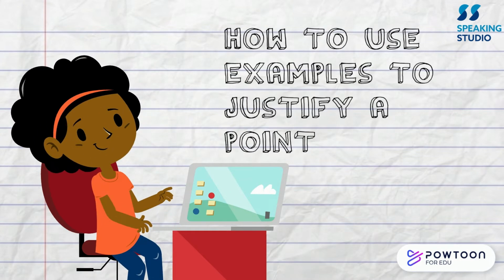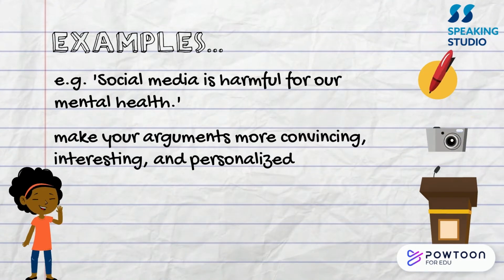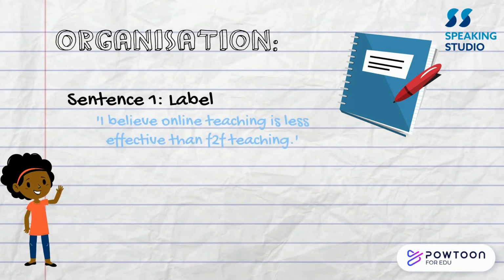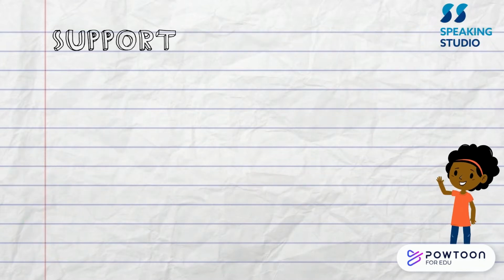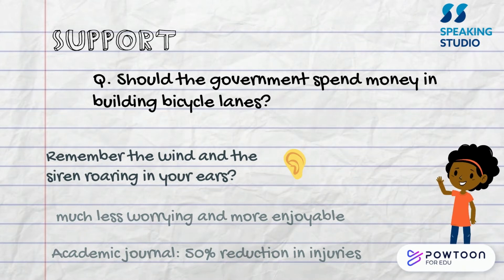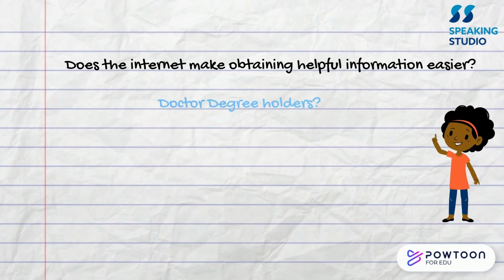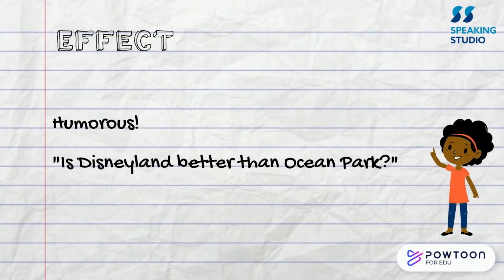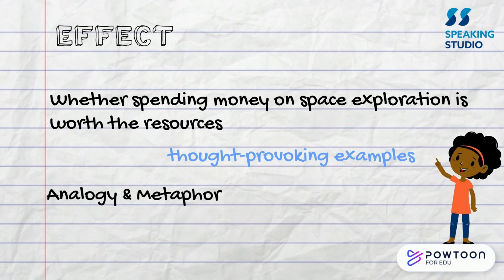How to use examples to justify a point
Are you wondering how to effectively use examples to support an argument you want to make? Check this video out for the peer consultants’ ROSE framework, which helps you to identify several features of a good example, as well as how to utilize them to achieve the most ideal effect!

Credits:
Narration: Rachel Cao
Scriptwriter: Rachel Cao, Han Wang, Dhanvi Makkapati
Editor: Rachel Cao, Ellen Ryou, Han Wang